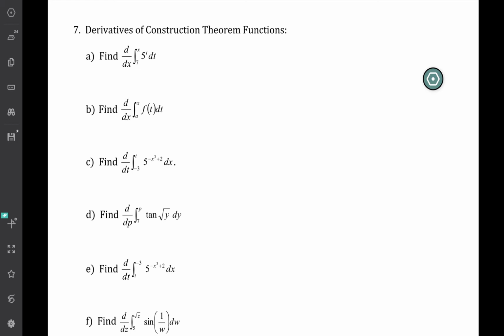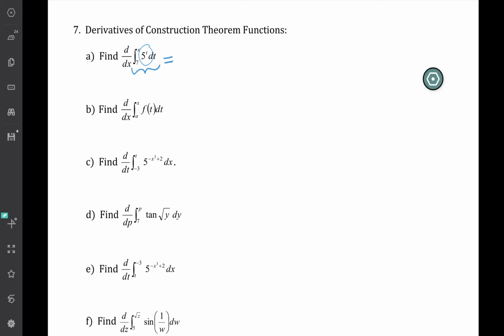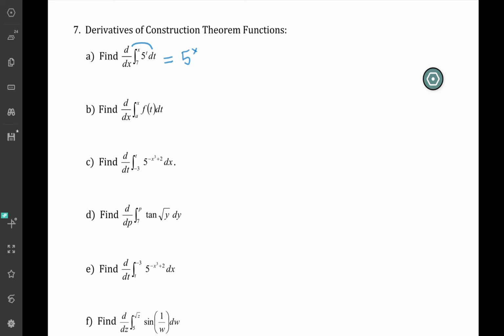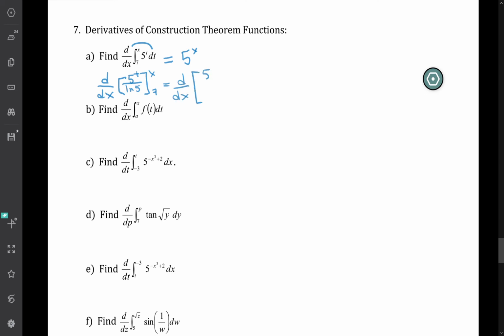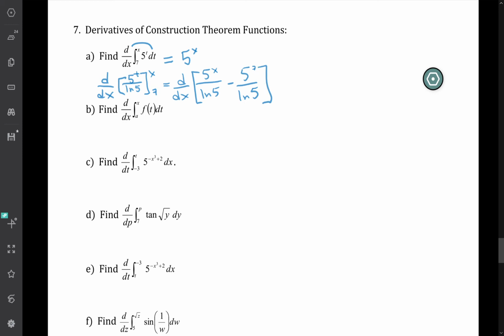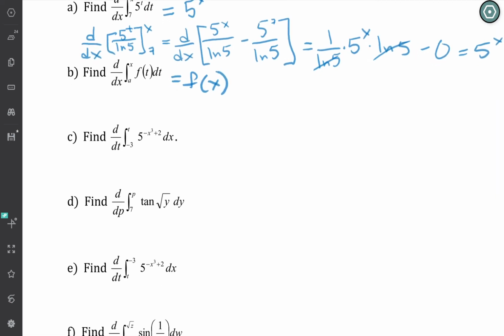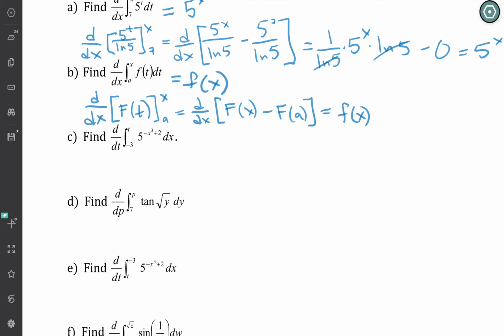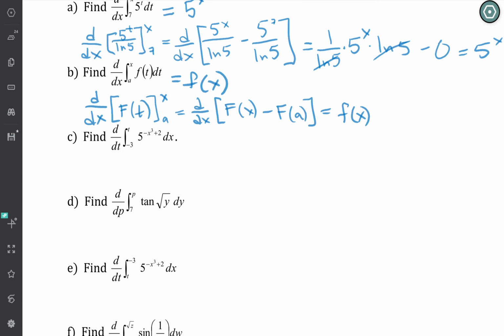M152 activity 1 8 7a,b